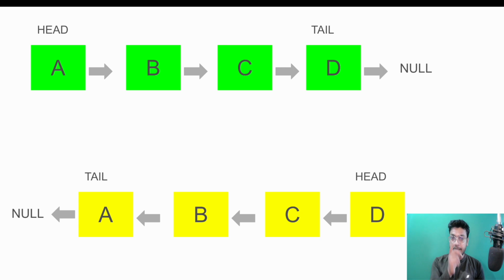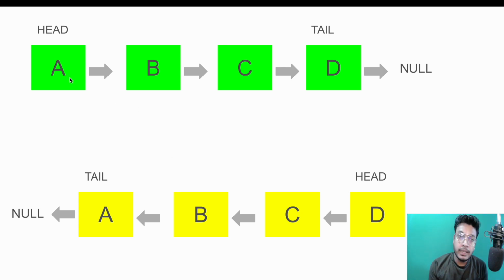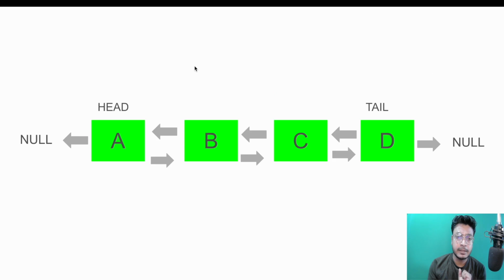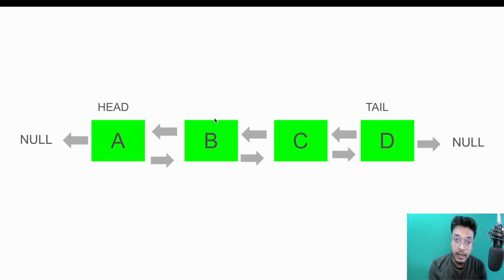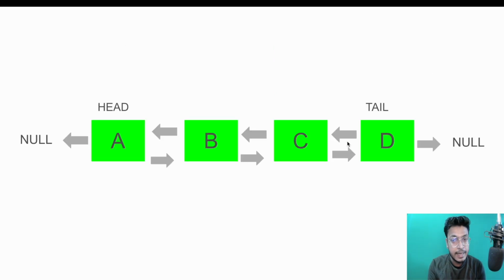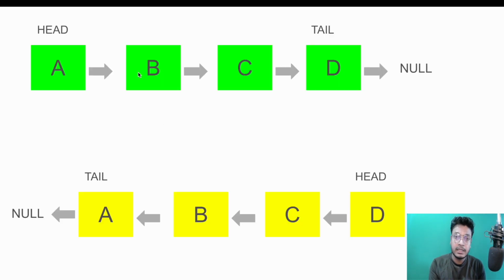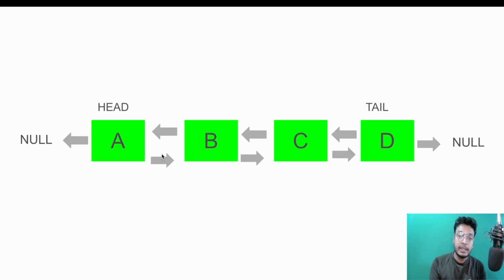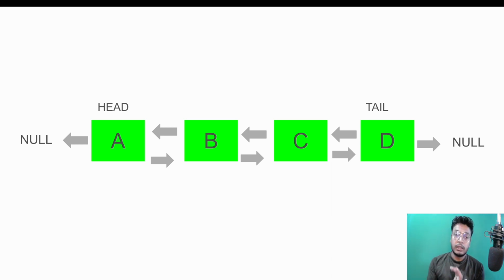Doubly linked list introduction in data structures and algo in javascript video #88